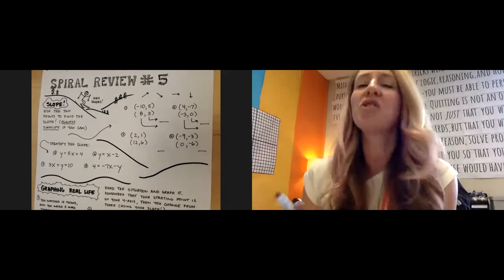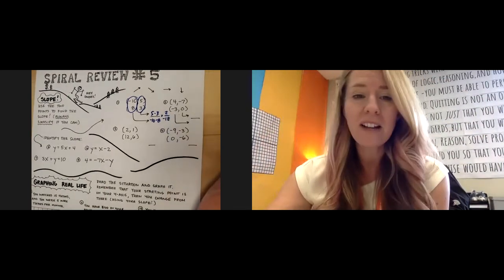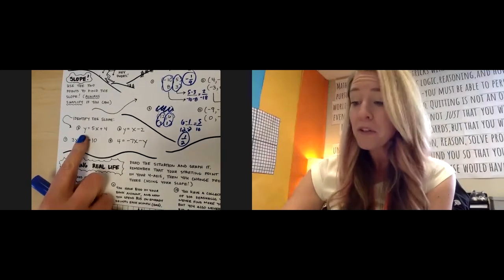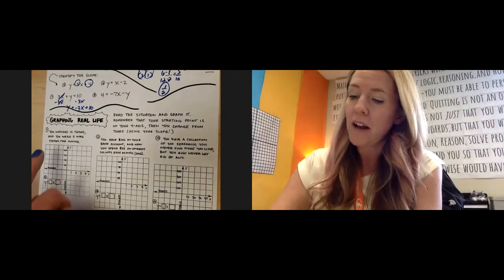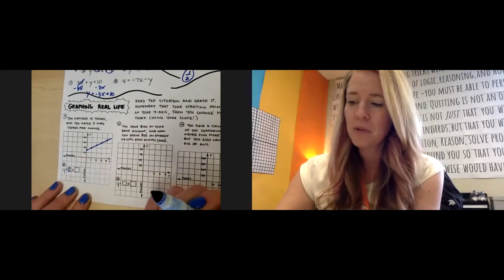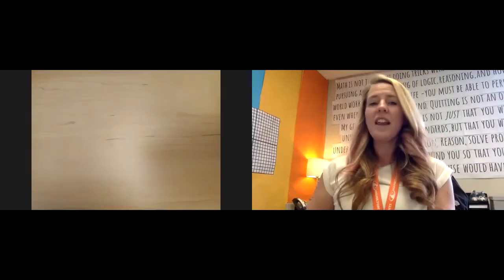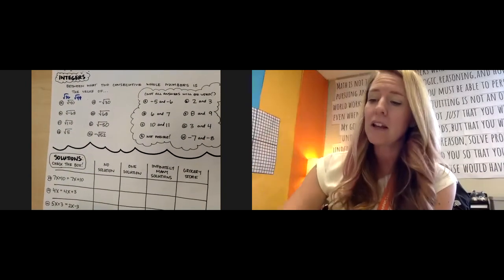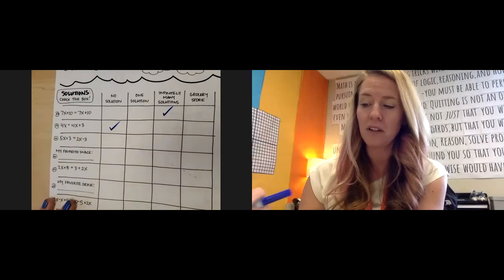Spiral Review #5 - Grade 8